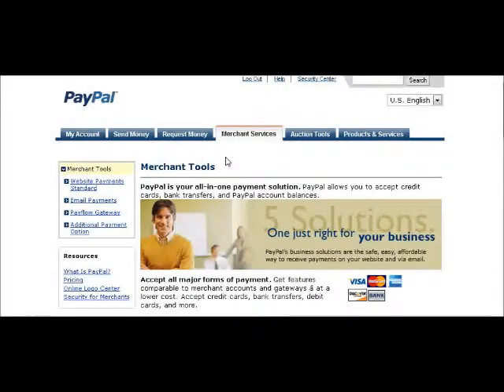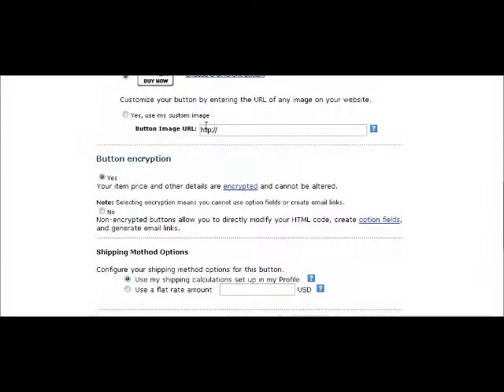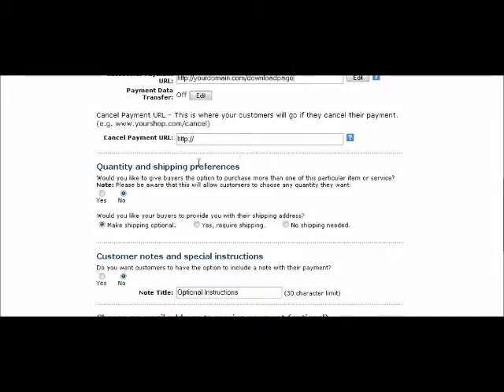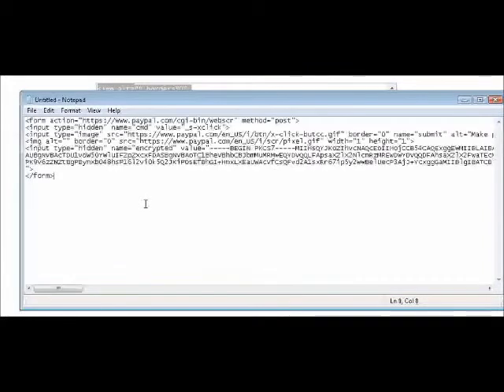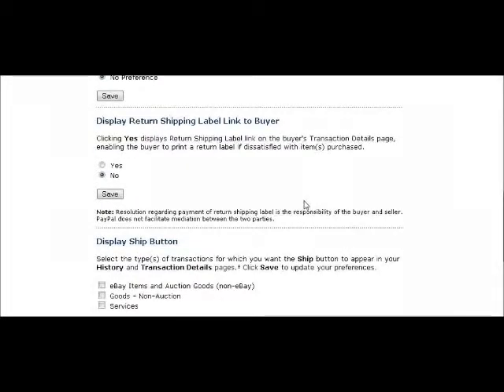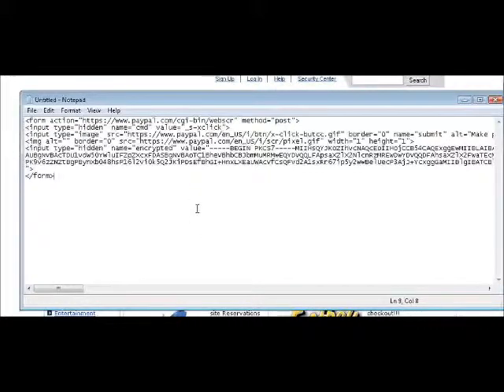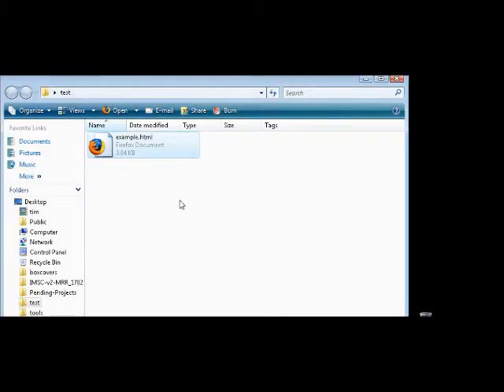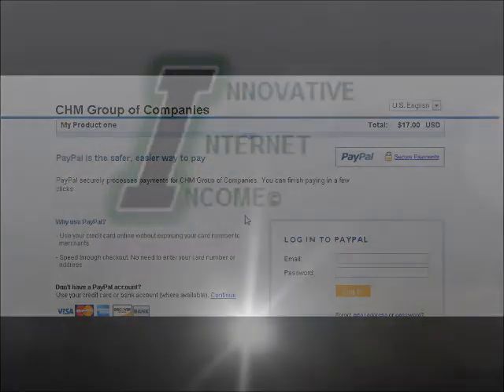How to create your own Paypal Button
How to create your own button on your site that lets people buy with Paypal.